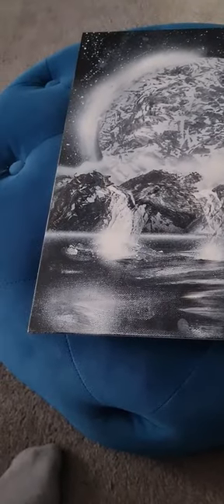Masterpiece Unveiled: Watch an Epic Black and White Moonlit Night Spray Paint Art Timelapse!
Black and white spray paint art of a moon, rocky terrain and water scene on am A3 Canvas panel for sale in my shop!